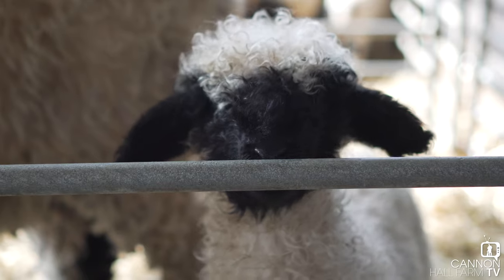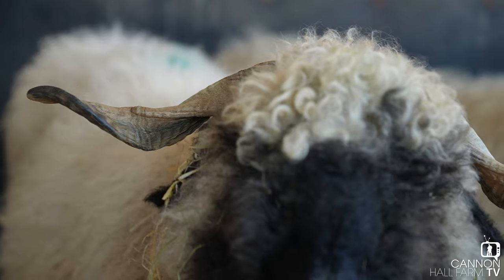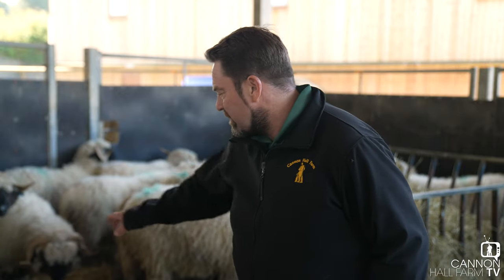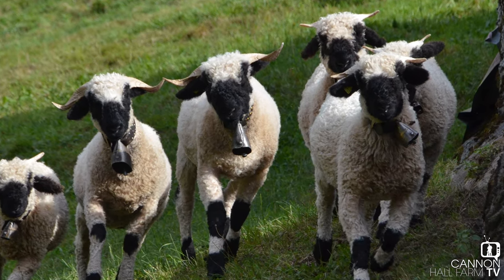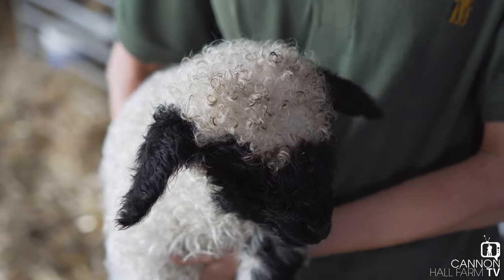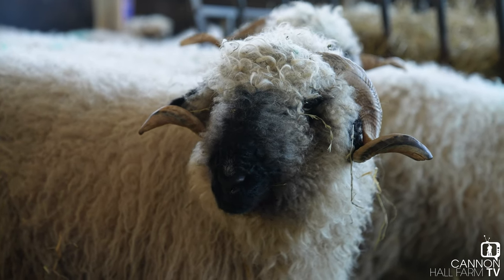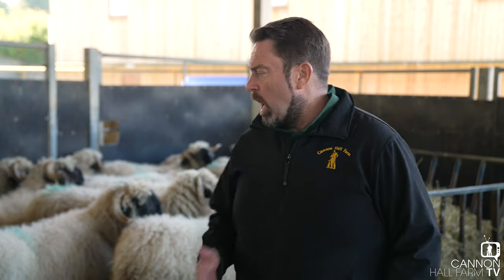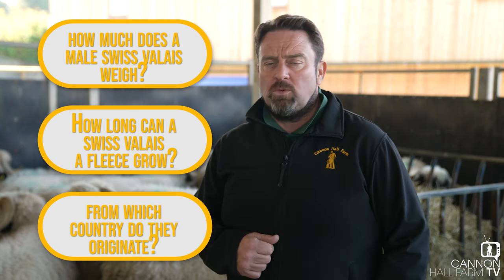All about our Swiss Valais Blacknose: Cannon Hall Farm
Join Farmer Darrell as he introduces our flock of Swiss Valais Blacknose and checks in with the flock - but how did we come to grow the genetic bloodlines of these rare sheep at Cannon Hall Farm?
It all started out with embryo transplants - and its a fascinating history on how we are trying to grow numbers of this amazing sheep.